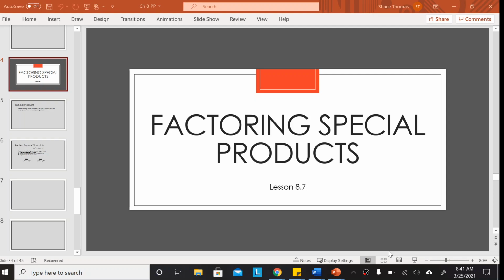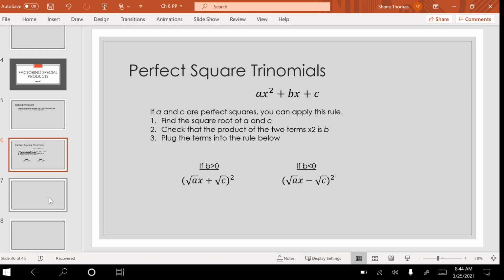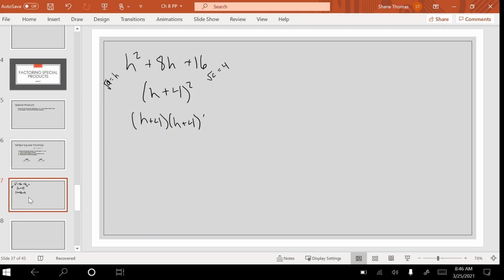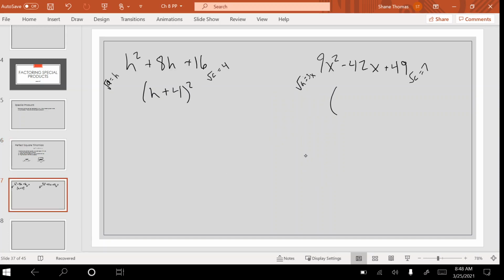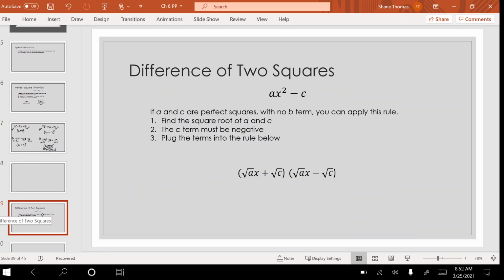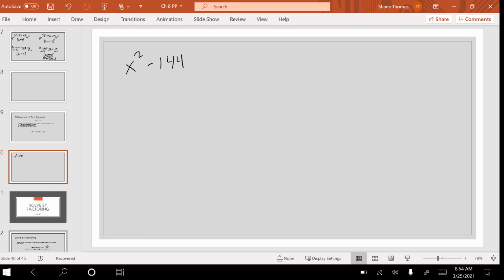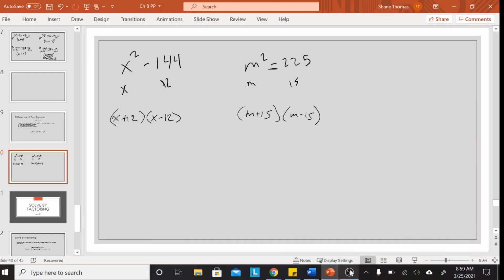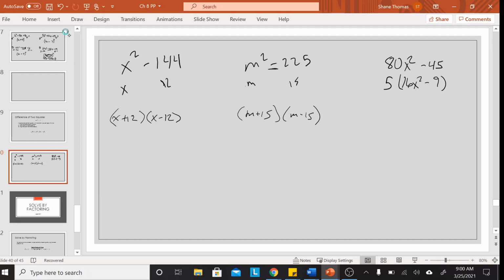Factoring Special Products